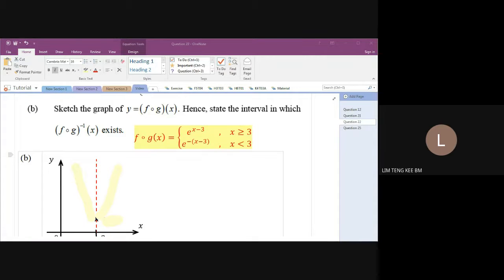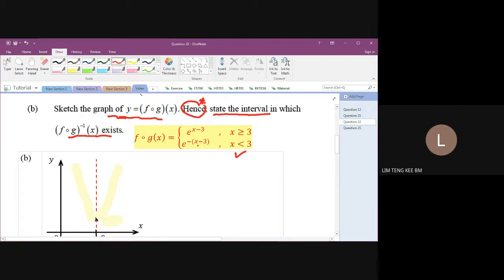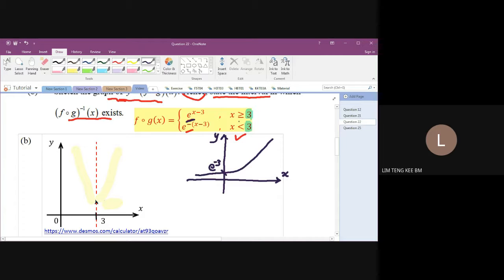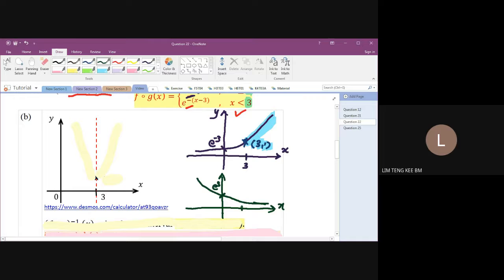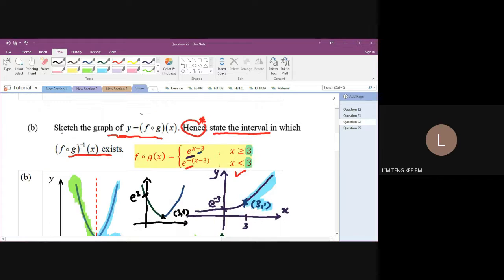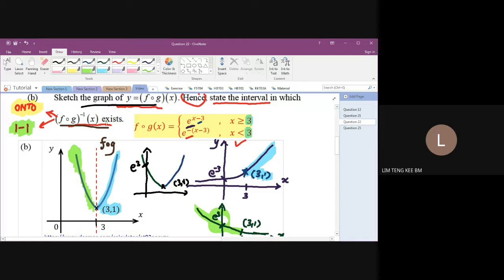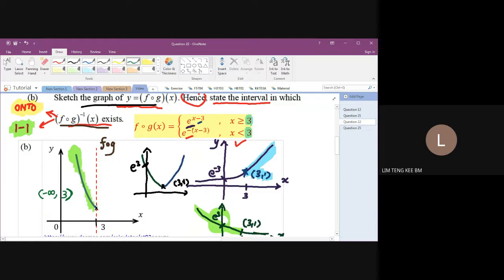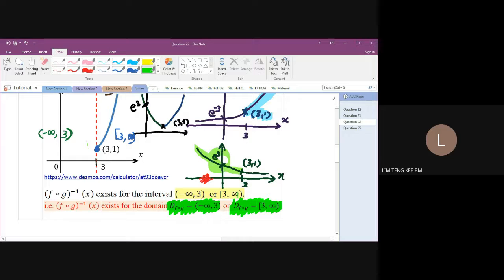C5 PY - Q 22 b